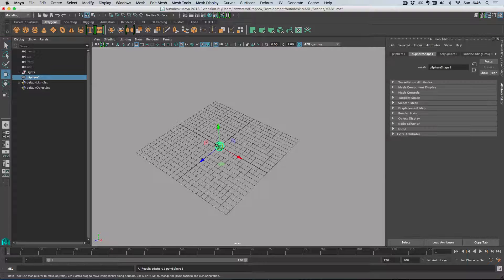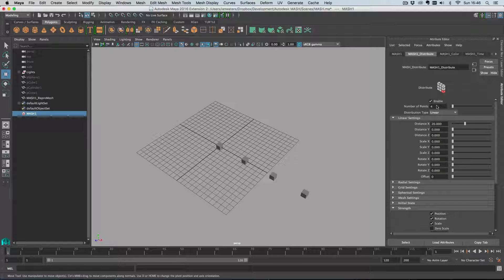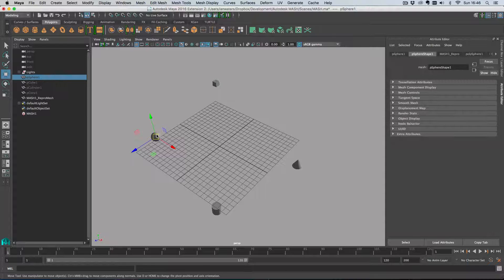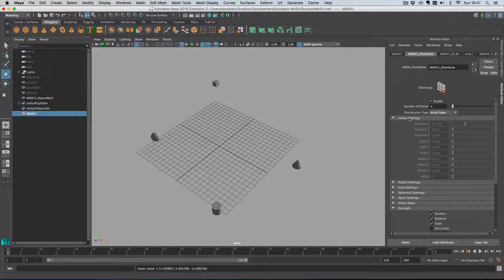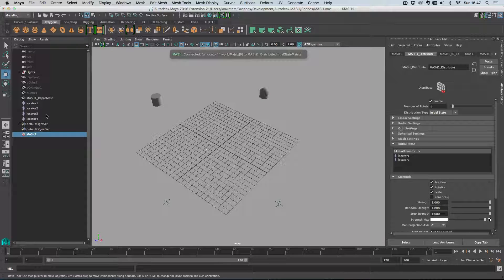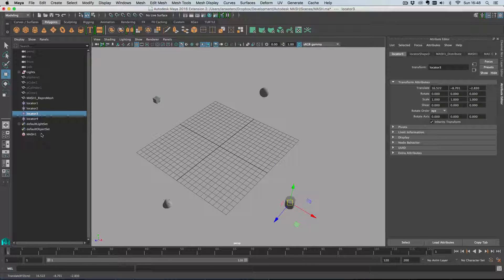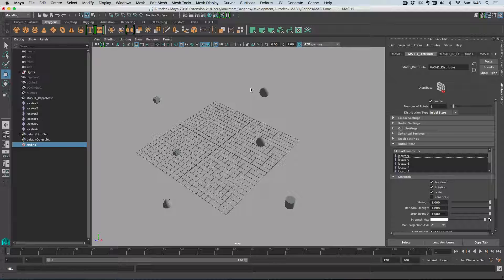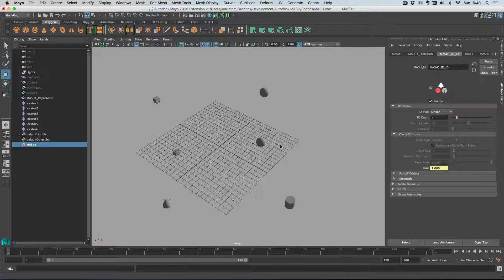Maya 2016 Ext 2 Tutorial - Initial State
Bring object positions into MASH, or position objects in a MASH network by hand using locators.
MASH is part of the 2016 Ext 2 Motion Graphics Toolkit.